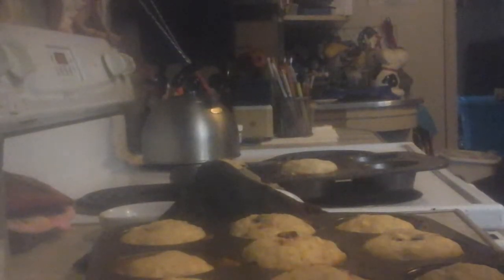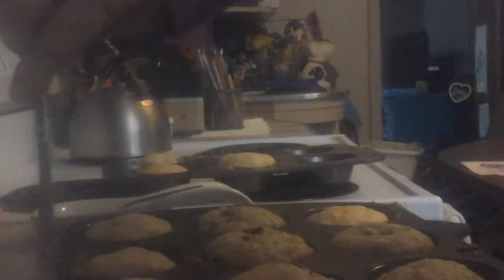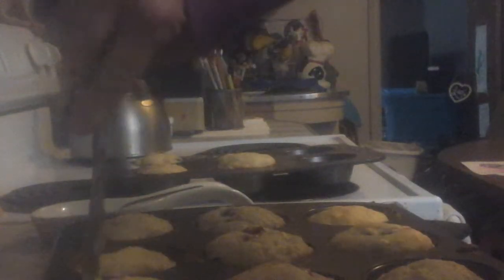Fruit Explosion Muffins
This is my version of Tim Hortons fruit explosion muffins. I used fresh fruit cut up small not fruit puree.here are the ingrediants:
             mix 1/2 cup butter with 1 cup sugar until smooth, add 2 eggs and mix, add 1 teaspoon vanilla, 2 teaspoons baking powder, 1/4 teaspoon salt, 2 cups flour mix until blended, add 1/2 cup milk and 2 cups of whatever fruit you want, I used a combination of banana, strawberries, blueberries and apple. fold I  to batter just till mixed, do not over mix, this will give you muffins with air holes and dry muffins. Enjoy, please leave a comment, hit the like, notification and subscribe buttons to see more, let me know in the comment what you would like to learn how to make.Have a great day☺😊😀😁